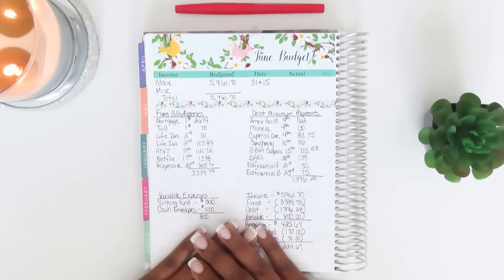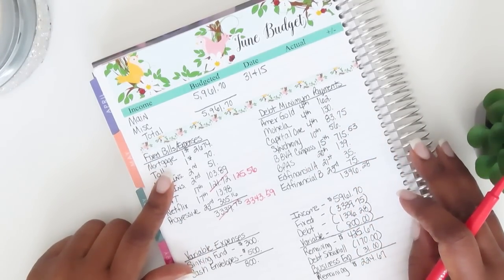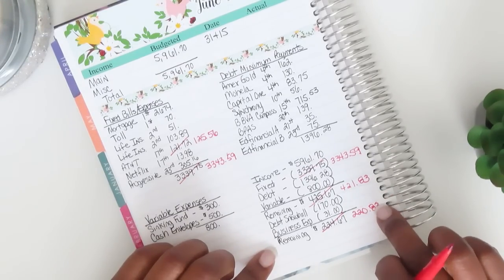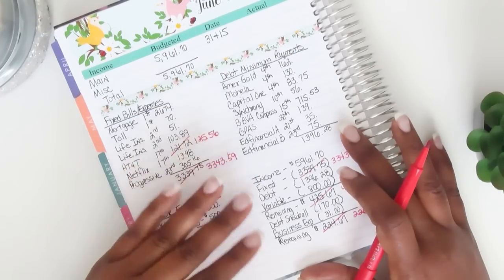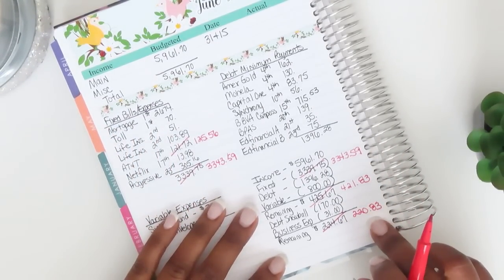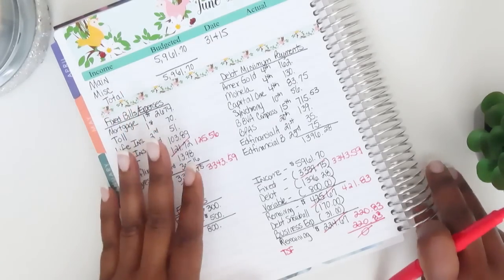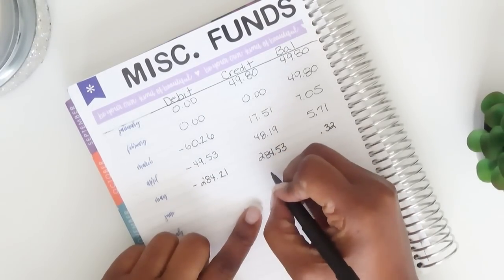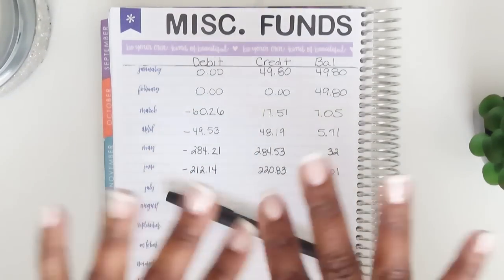Budget With Me | June 2019 Monthly Wrap-up + Quarterly Assessment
I hope you enjoy and learn from my videos and as always, Hugs-n-love!

Lushawn

My Ebay Store:

My Poshmark Closet:
E A R N  &  S A V E:

Erin Condren Deluxe Monthly Planner ($10 off your very first order)

M U S I C  C R E D I T S:

Anthony M. Phillips

A M A Z O N  A F F I L I A T E :

Camera: Canon PowerShot SX740 Digital Camera w/40x Optical Zoom & 3 Inch Tilt LCD - 4K Video, Wi-Fi, NFC, Bluetooth Enabled (Black)

Headphones: Beats Over the Ear Headphones (White)

Tripod: Velbon Videomate 300 Lightweight Video Tripod with Panhead

Lights: 1350W Photography Continuous Softbox Lighting Kit by MOUNTDOG 20"X28"

Microphone: BOYA BY-M1 3.5mm Electret Condenser Microphone with 1/4" adapter for Smartphones iPhone DSLR Cameras PC

Thumbnail Editor Apps: Canva and PicsArt